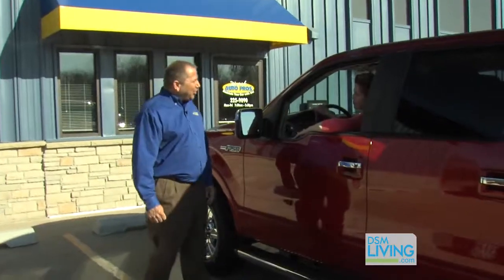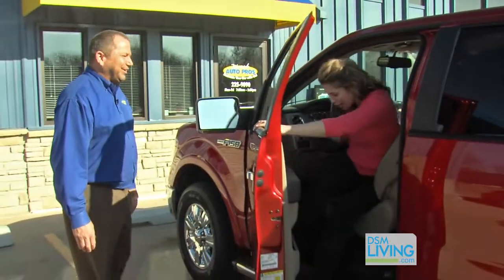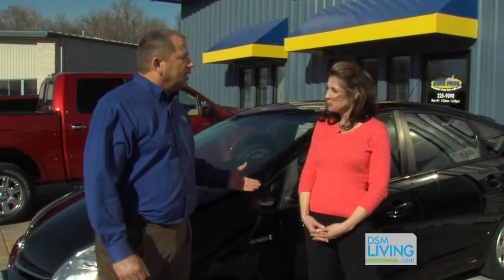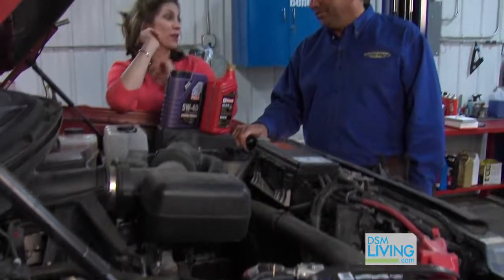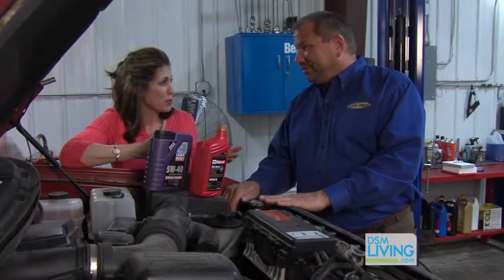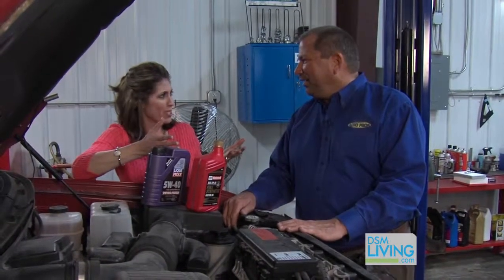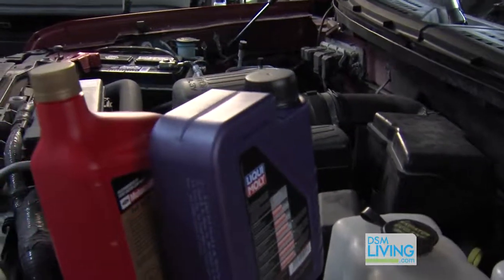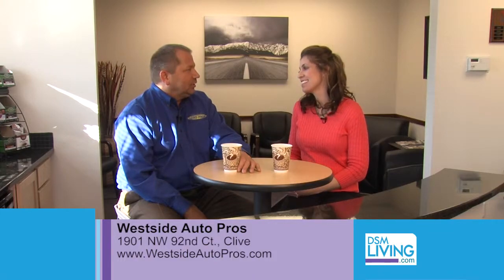Gas Saving Tips - Proper Fluids and Hybrids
Ron the car guy from Westside Auto Pros is back to give us more gas saving tips.